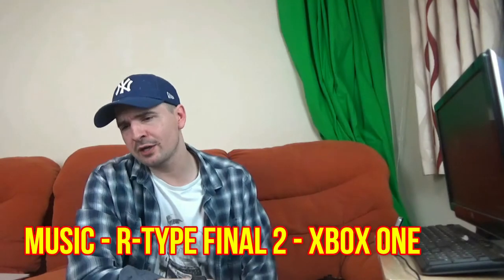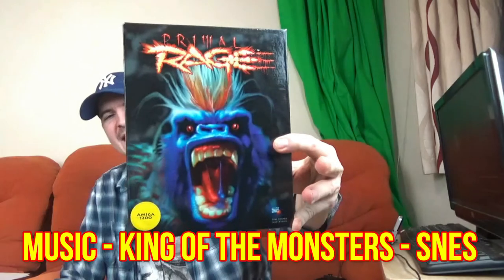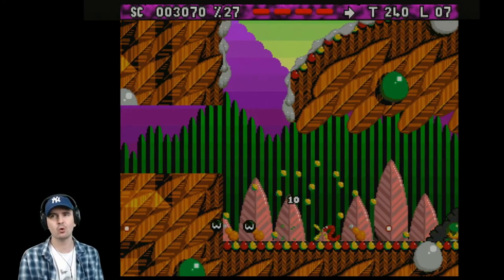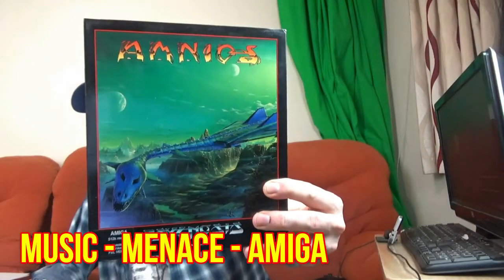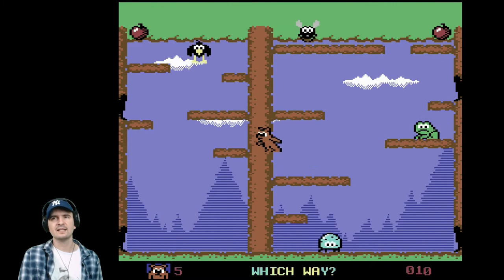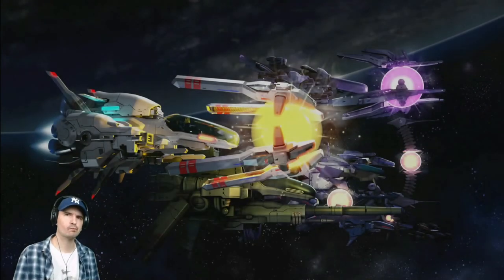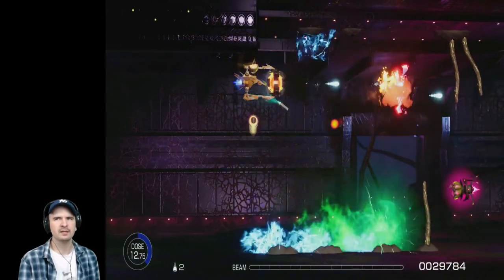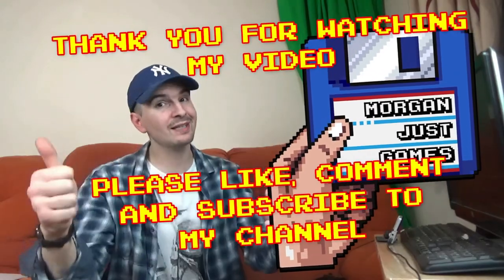Game Pickup Video - March / April 2021 - Amiga / C64 and R-Type Final 2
Hello Everybody

Hope your all well. its been a crazy week in the MJG House, but amazingly I found the time to record the latest Pickup Video.

This was using my new Elgato HD60S+ so let me know if it looks any better compared to my other vids.

Also, I have taken a few viewer comments in consideration and I reduced the amount of time I play each game for. Again let me know if you prefer it that way. I am fine with either as I enjoy playing these games.

Some may not to be everyone's tastes but I love all the games here.

As a bonus, I have included a few Levels of R-Type Final 2 on the XBOX, which I am so addicted to right now, but again let me know how it performs with the new Elgato.

Thank you for everybody's continuing support, Videos have been a bit all over the place lately. With Shift Work, its extremely difficult to put a Video schedule in place.